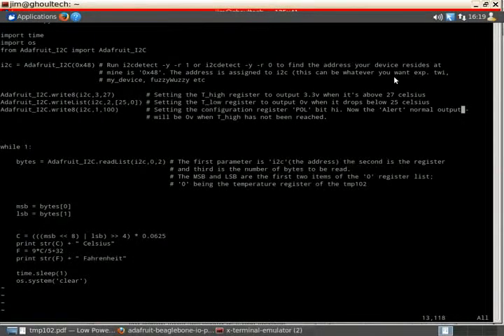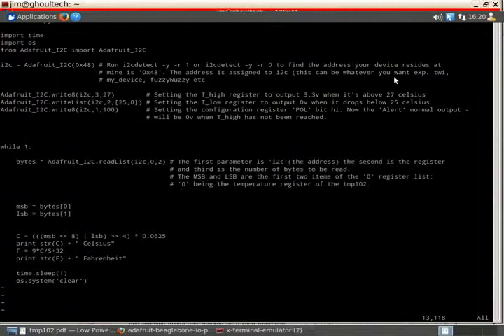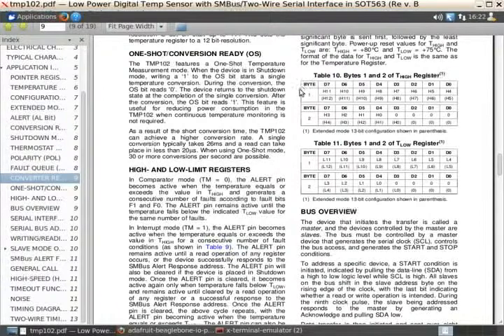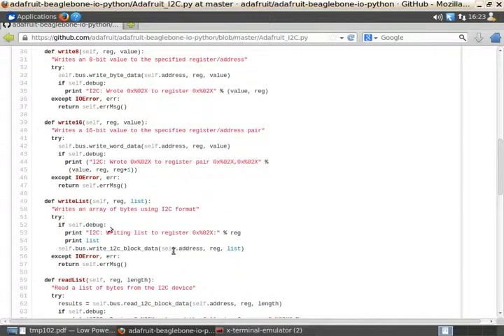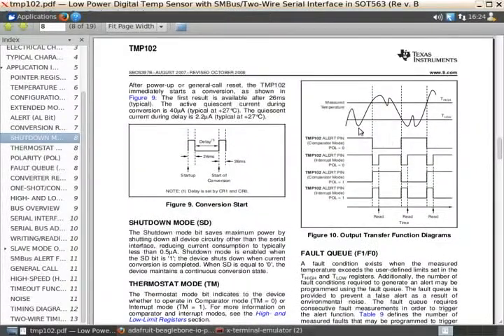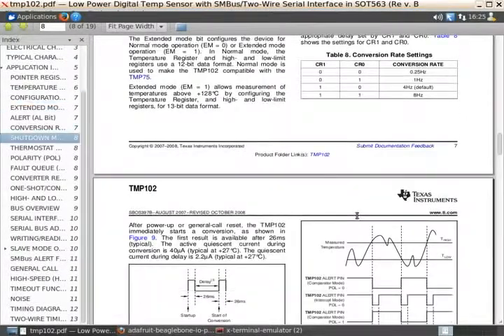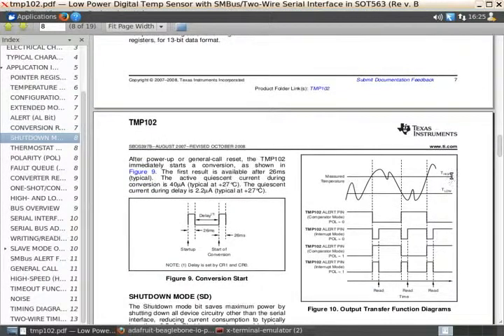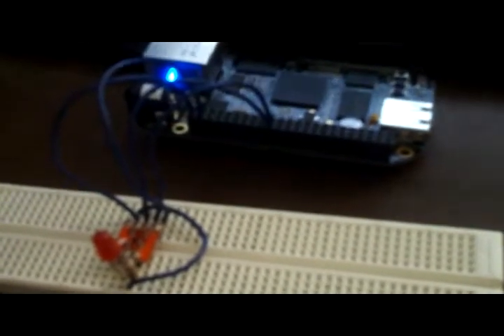Adafruit_I2C Code part 2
I'm describing a few new functions that deal with the new feature that has been added to this halloween project.